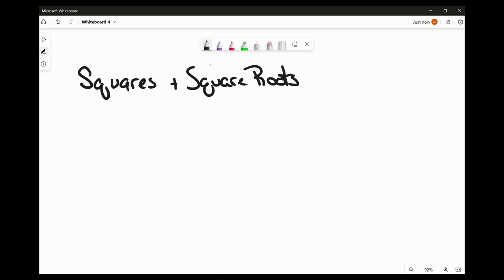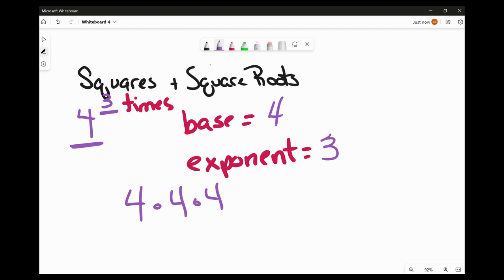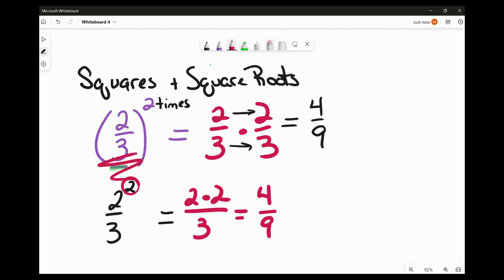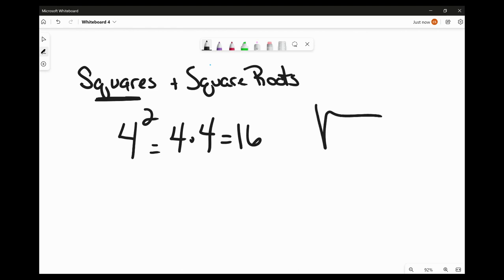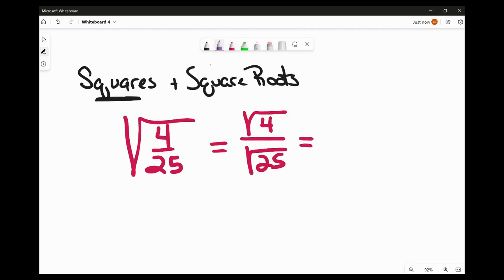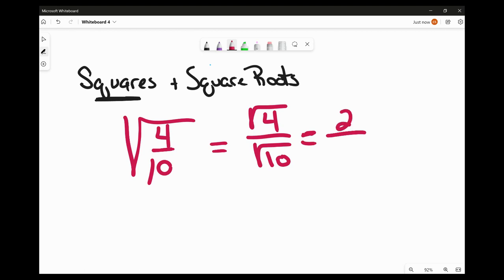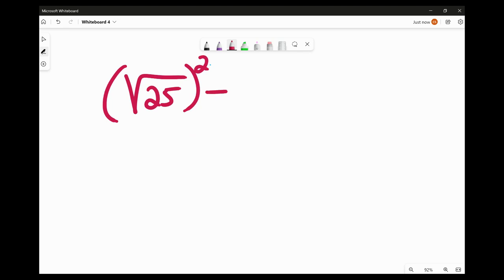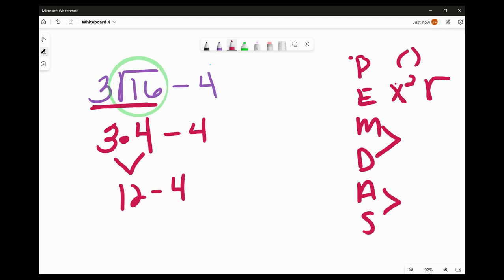Squares and Square Roots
How to work with squared numbers and square roots.  Straight Forward Math lessons for students, teachers or parents.